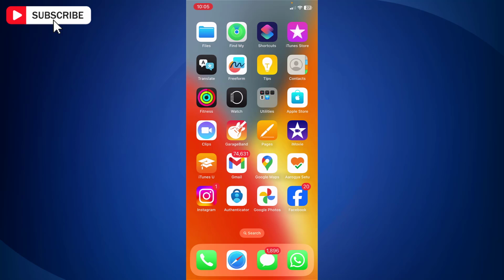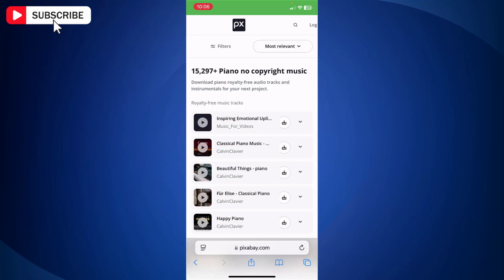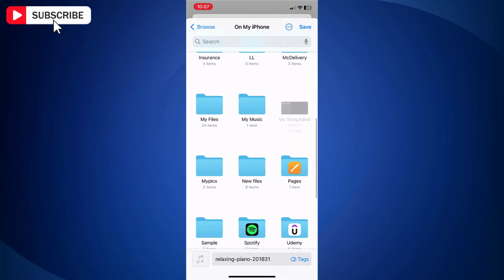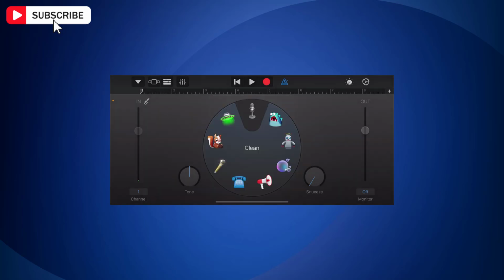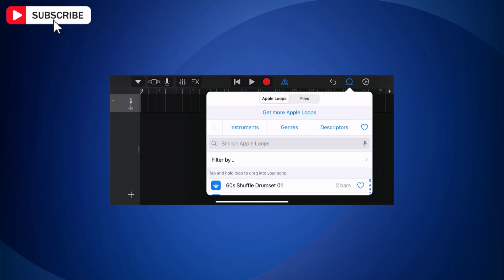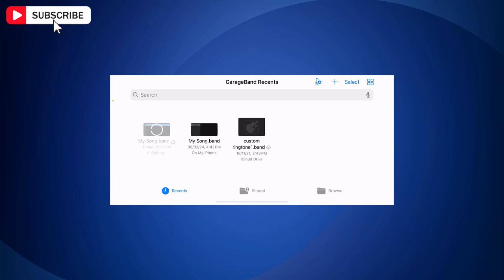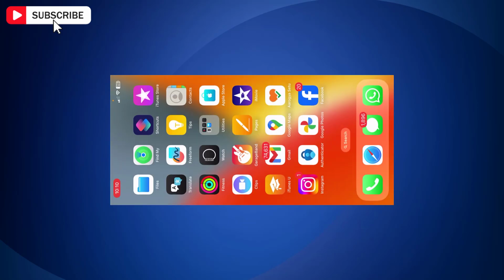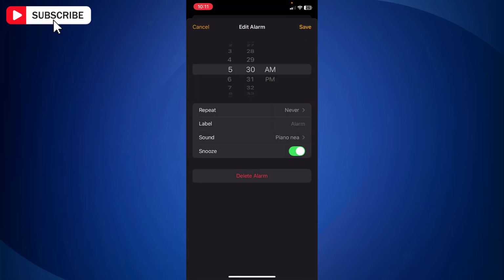How To Set Custom Alarms On iPhone iOS 18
How To Set Custom Alarms On iPhone iOS 18. Tired of the same old alarm sounds? In this video, I’ll show you how to set custom alarms on iPhone iOS 18! With iOS 18 and Garageband app, you can easily personalize your alarm tones, whether it's your favorite song or sound effect. Follow this step-by-step guide to customize your alarms and wake up the way you want!